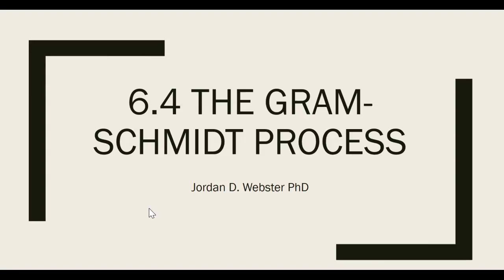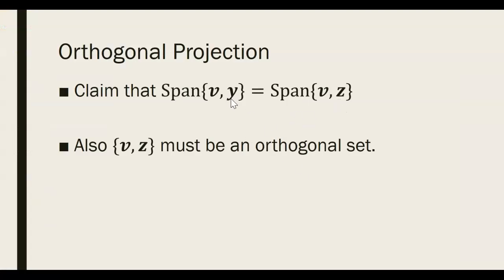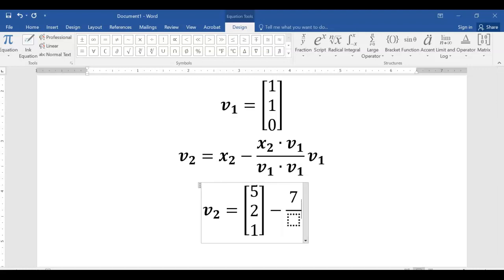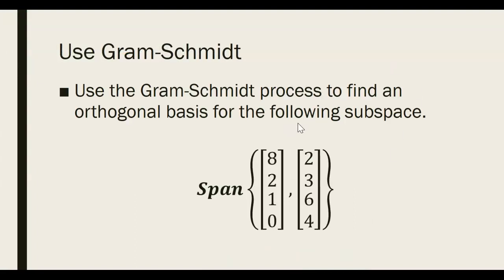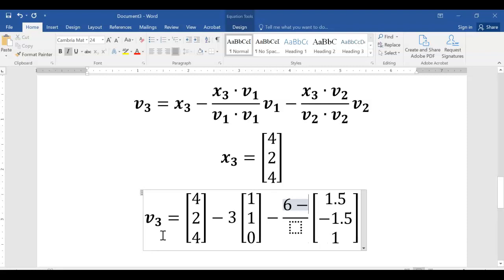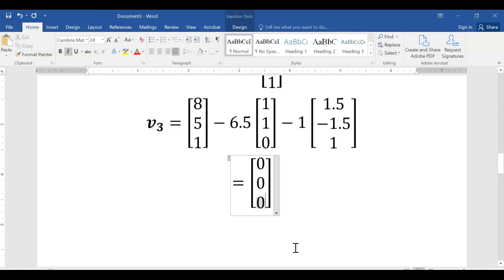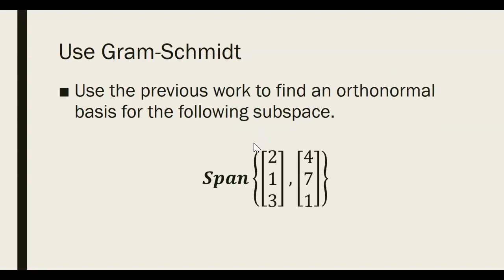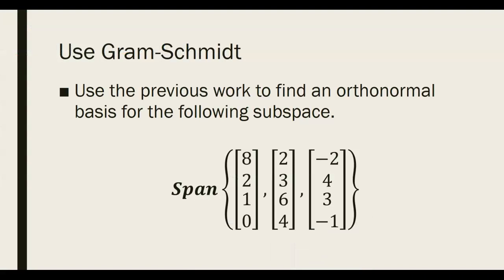6.4 The Gram-Schmidt Process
Jordan D. Webster explains the Gram-Schmidt process and how that process creates orthogonal sets and orthogonal bases.